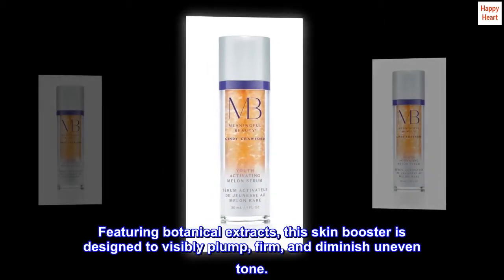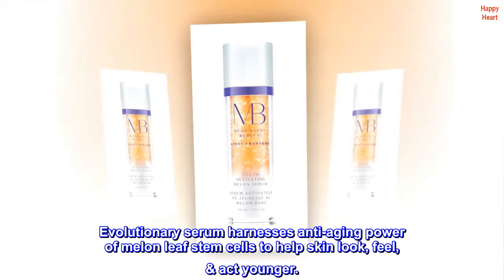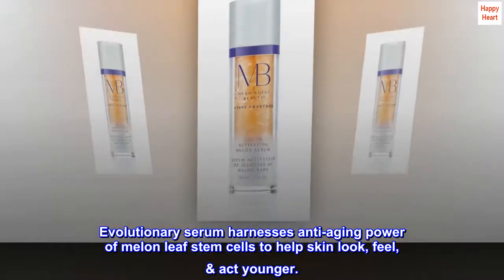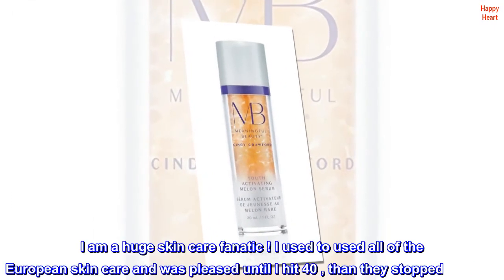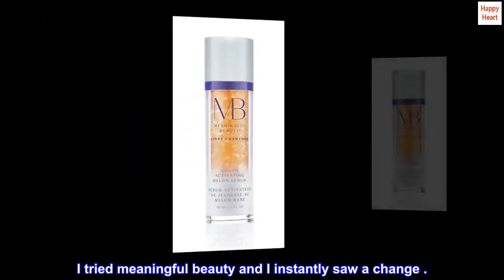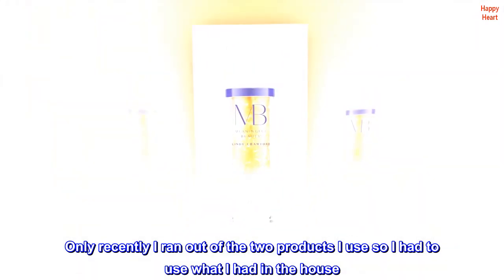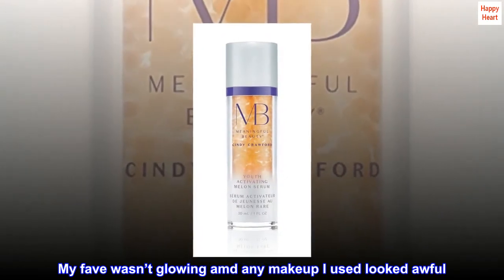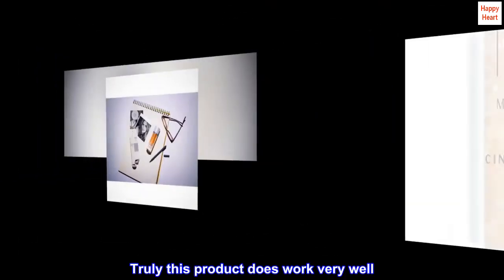Meaningful Beauty Youth Activating Melon Serum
Featuring botanical extracts, this skin booster is designed to visibly plump, firm, and diminish uneven tone.
Evolutionary serum harnesses anti-aging power of melon leaf stem cells to help skin look, feel, & act younger.
Smooth onto face gently in upward circular motions twice daily in the morning and evening.
my skin is back to glowing !
I am a huge skin care fanatic ! I used to used all of the European skin care and was pleased until I hit 40 , than they stopped working . I tried meaningful beauty and I instantly saw a change .
Only recently I ran out of the two products I use so I had to use what I had in the house. I started noticing I wasn’t looking as good and I couldn’t understand why . My fave wasn’t glowing amd any makeup I used looked awful . So I ordered more of the serum amd capsules amd I am back in business .
Truly this product does work very well